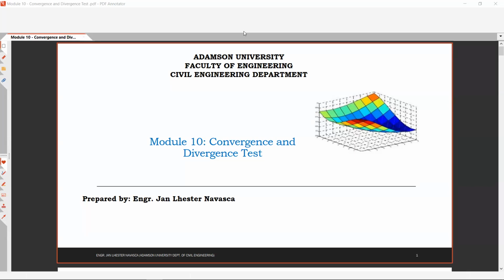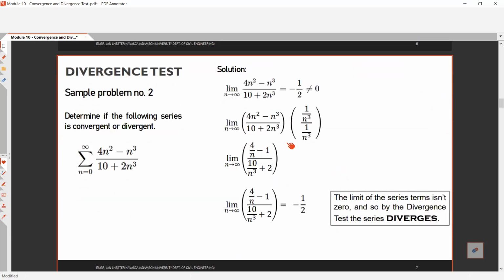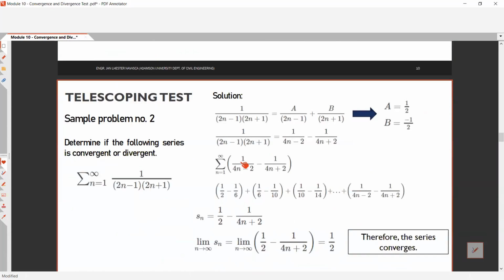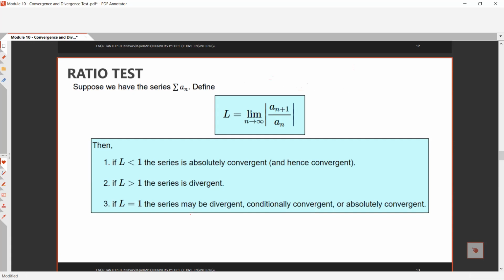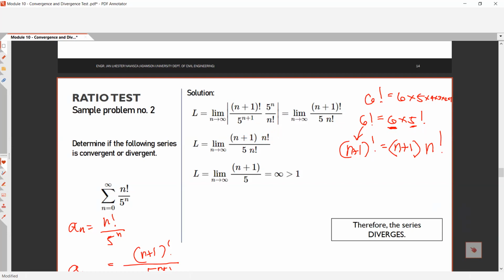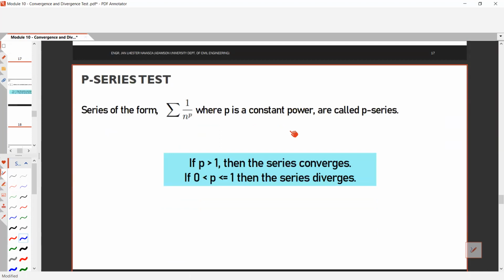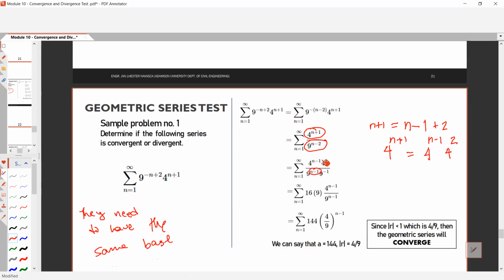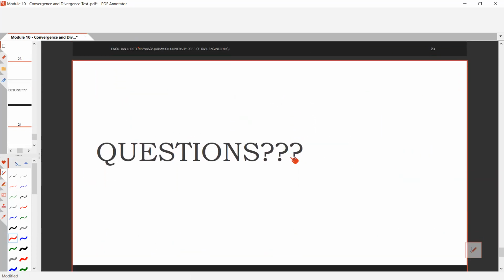16 Convergence and Divergence Test